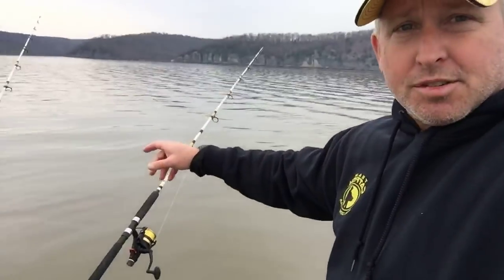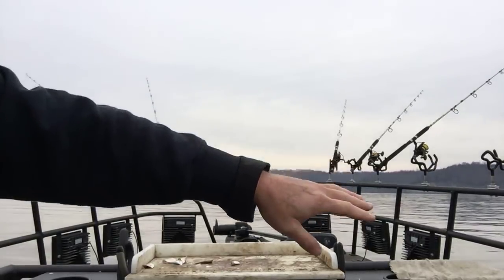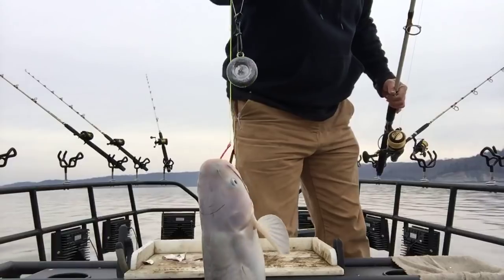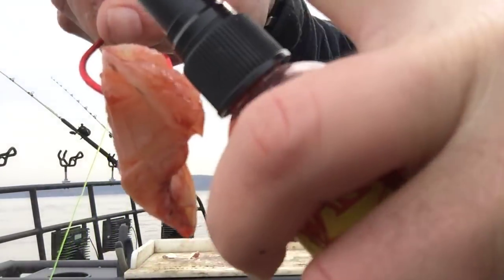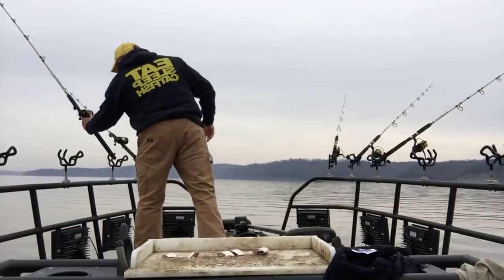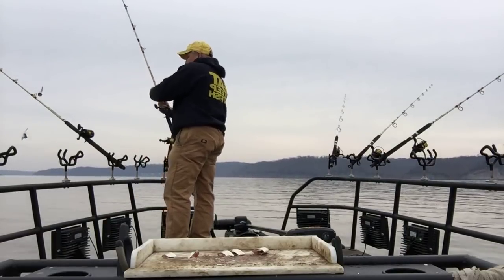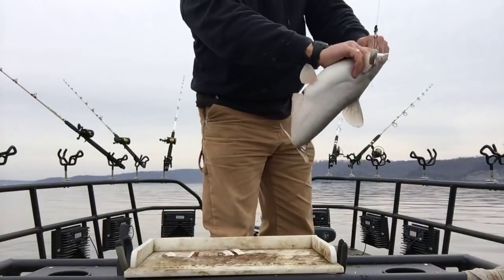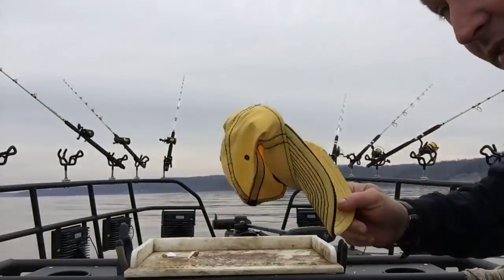LIVE CATFISHING! Watch the rods and get some catfishing tips!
Lots of great catfishing tips in this LIVE feed! Tips on hooks, rods, locations, depth, bait and equipment!